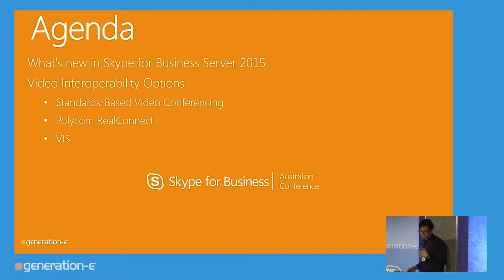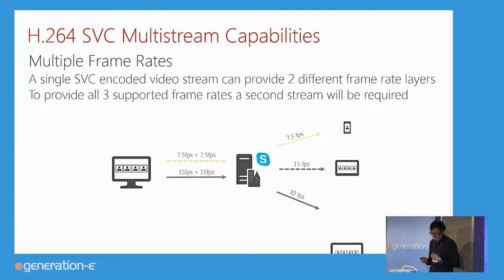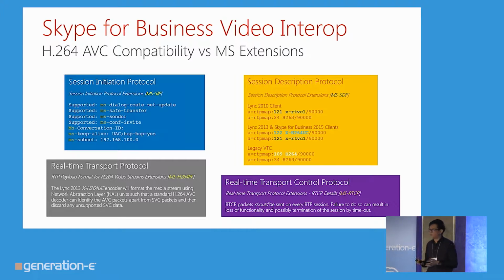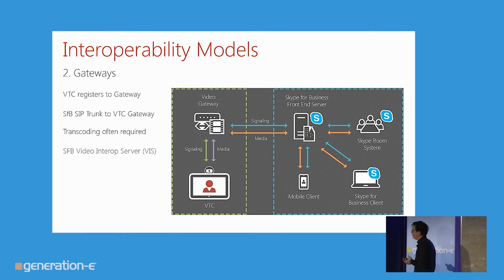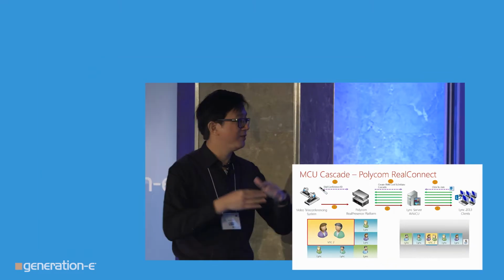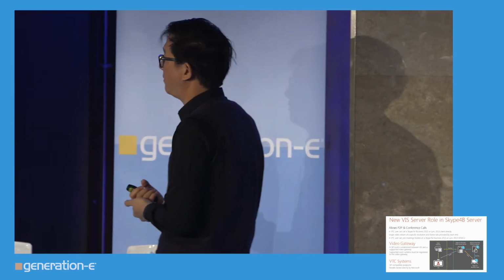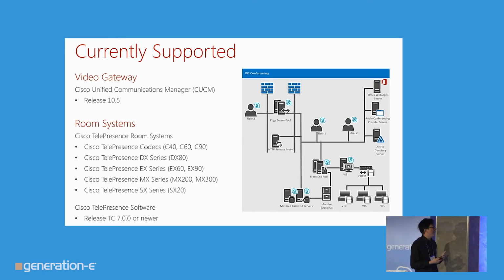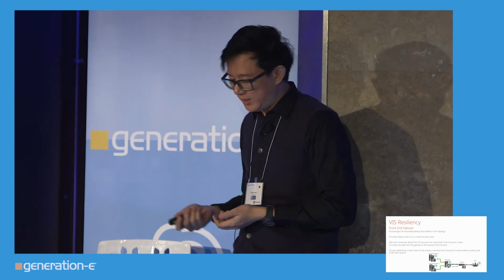Skype for Business Conference Stream 2 Brennon Kwok Video interoperability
You've made a significant investment in video conferencing over the years that you need to get more value from.